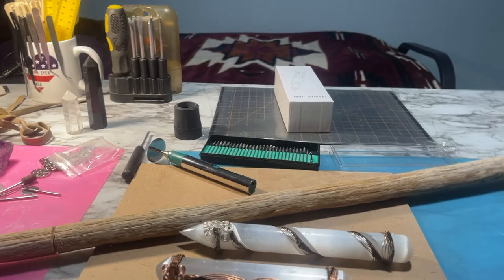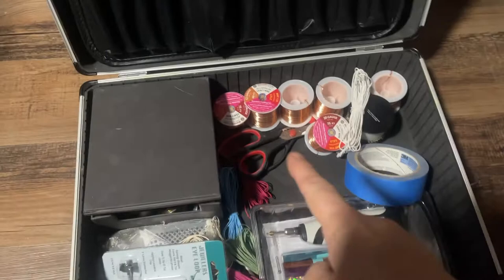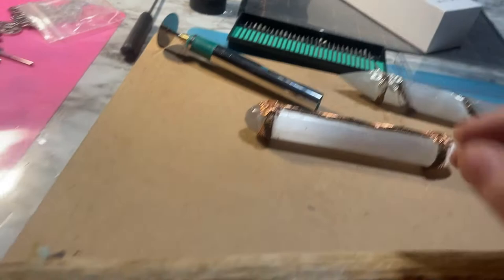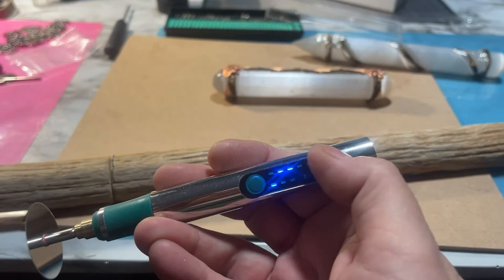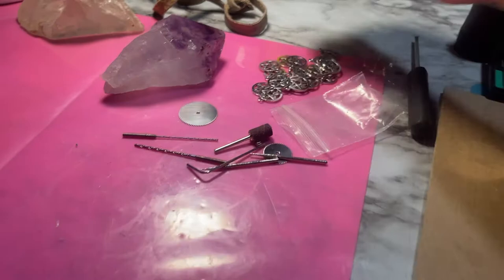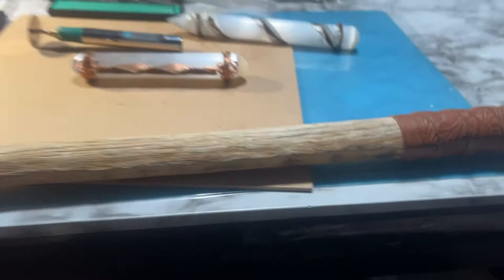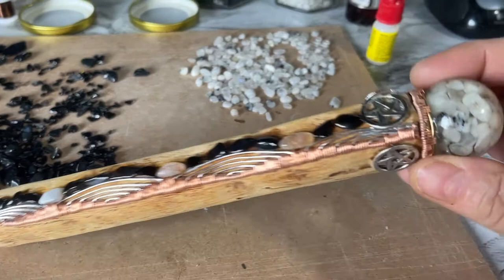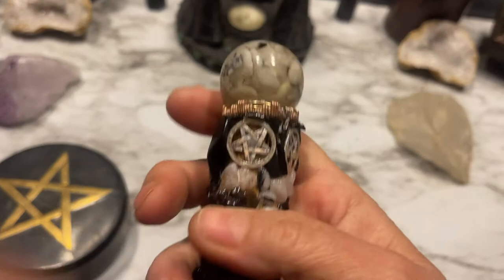Making a walking stick & a witch wand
Wand made out of beech wood obsidian crystal s and moonstone crystals